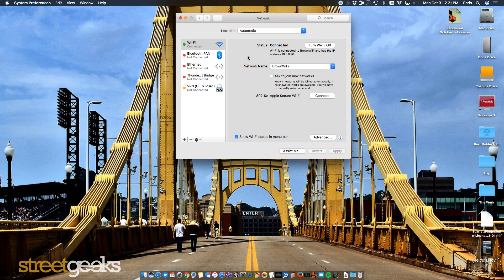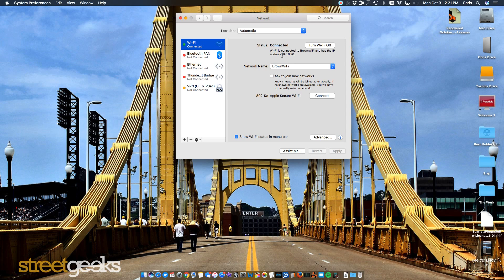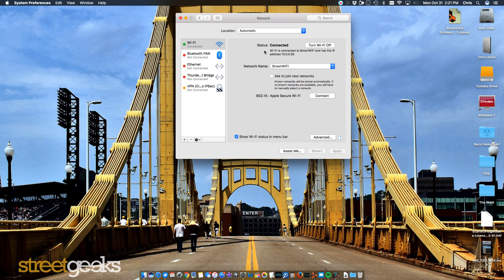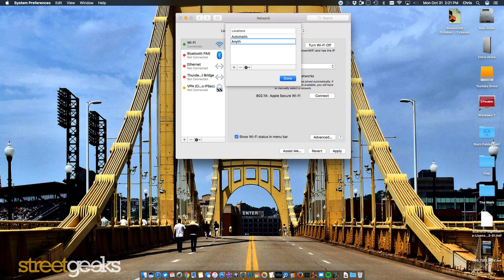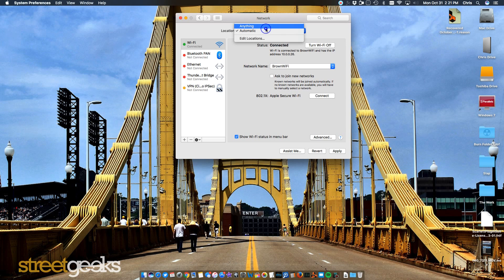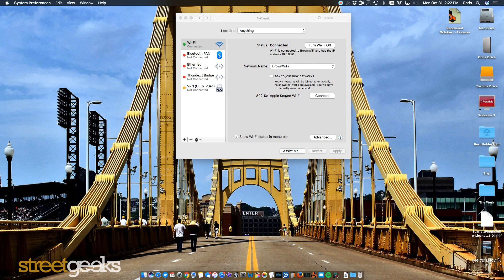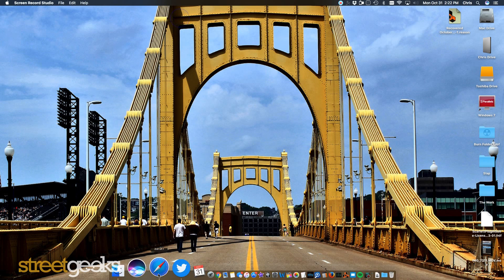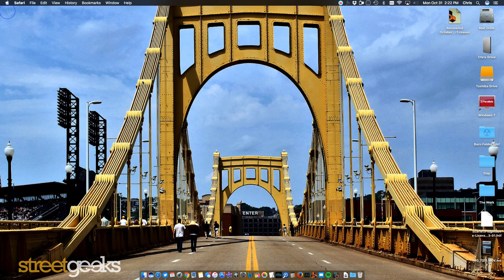FASTEST FIX! Mac Connected to WiFi But No Internet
Learn how to quickly fix an issue where you are able to connect to a wifi network but unable to get any actual internet.